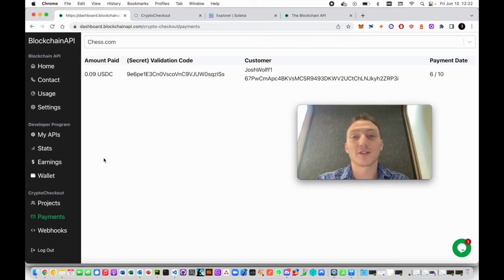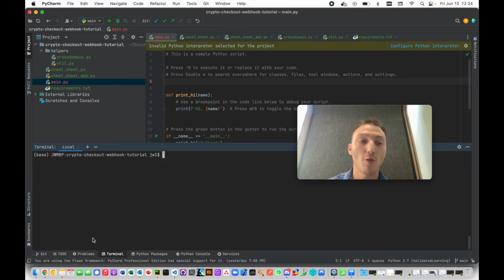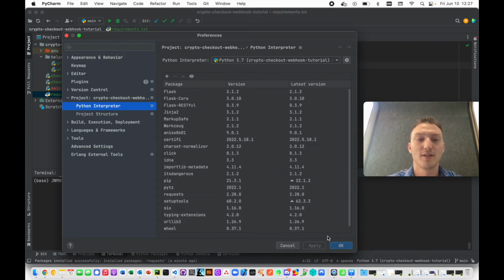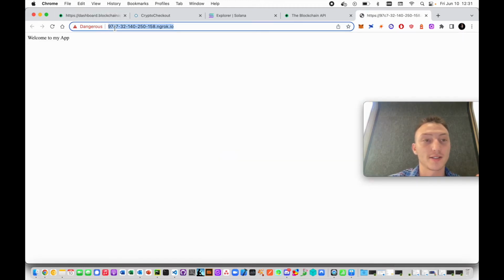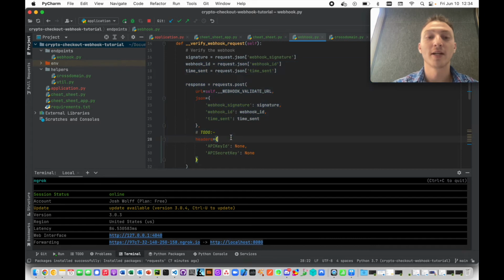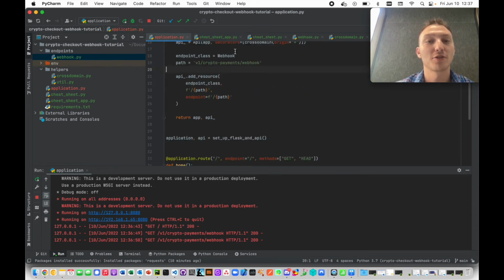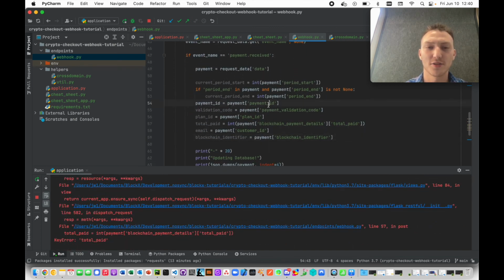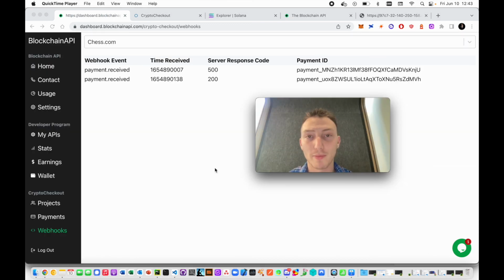How to set up the webhook for CryptoCheckout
We go over how to set up the webhook for CryptoCheckout in order to be notified of new crypto payments.

00:00 Introduction
01:14 What is a webhook?
03:21 Setting up a simple API (1/2)
03:59 (Boring) Installing the Packages
05:14 (Boring) Adding the requirements.txt
06:30 Setting up the Flask API (2/2)
08:14 Running the Flask App
08:23 Using Ngrok
09:03 Setting up the Webhook Endpoint
15:28 Testing the Webhook
19:14 Conclusion